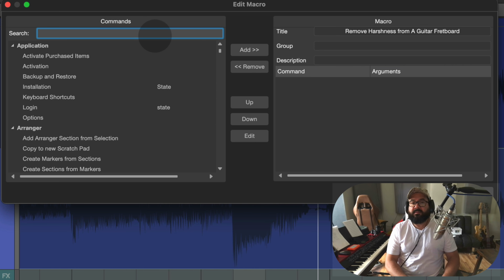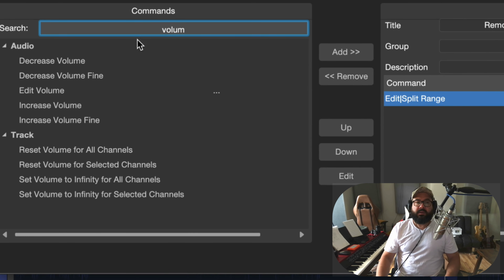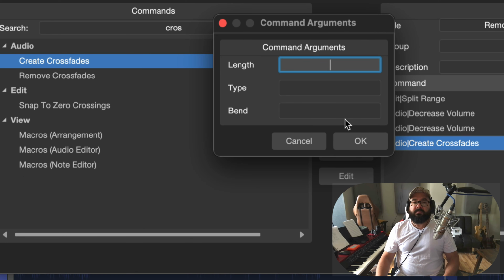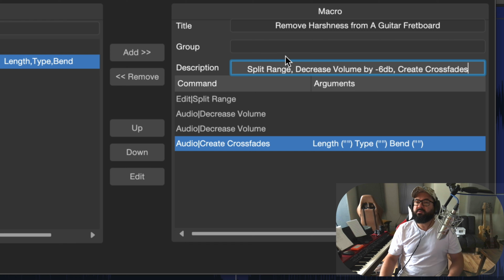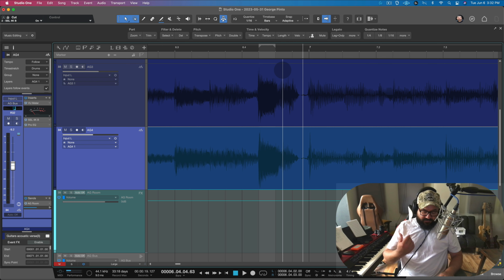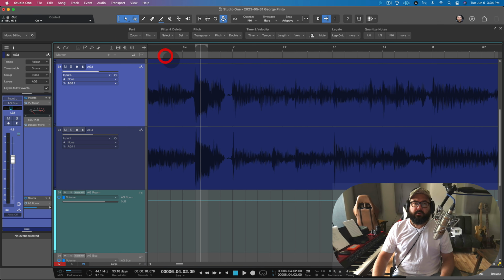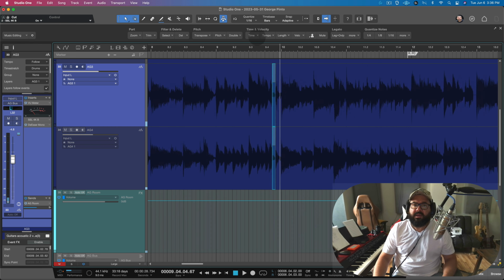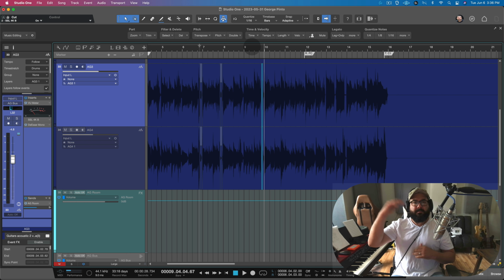Macro Magic in Studio One — Remove Harshness from Acoustic Guitar